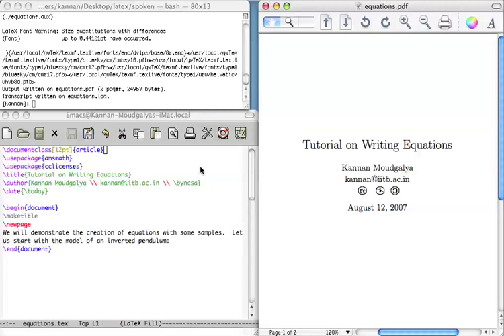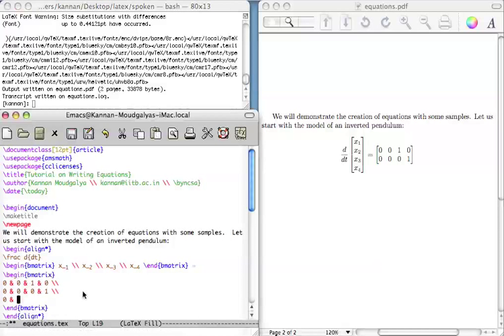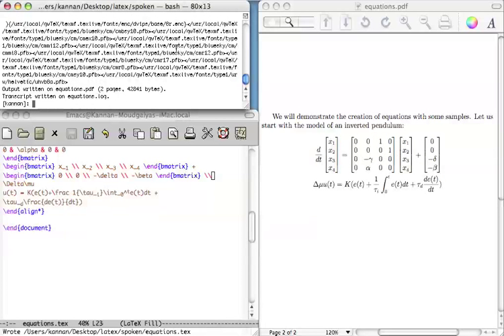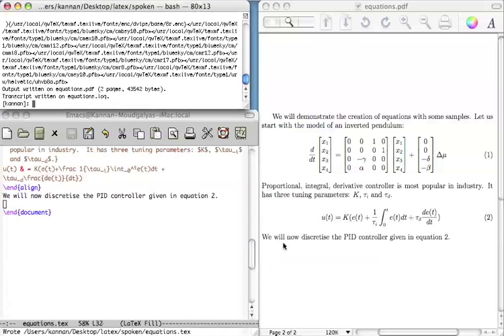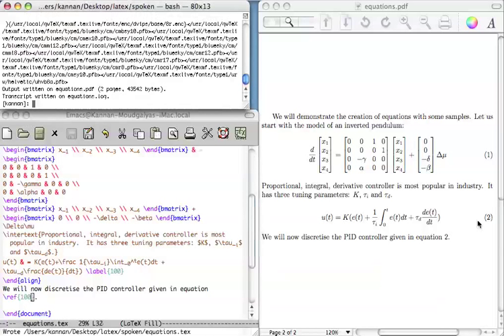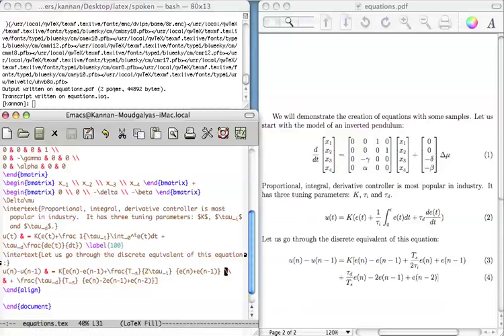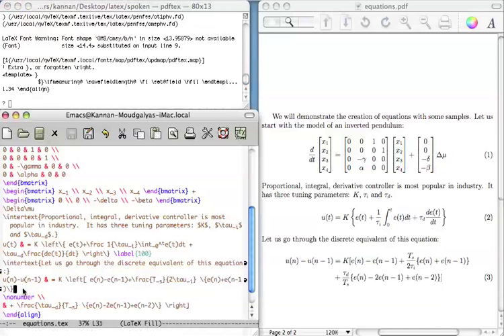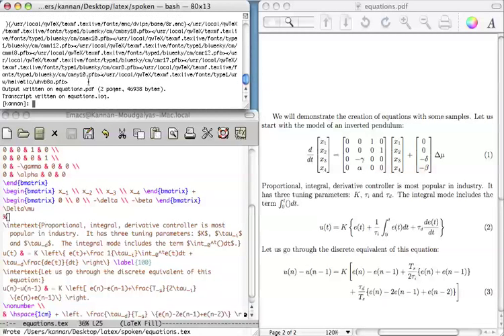Writing equations in Latex (Interation,Differenciation)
functional equations like differentiation,integration,deltas,matrices etc can be made in to a document using LaTeX which is not possible with ms word